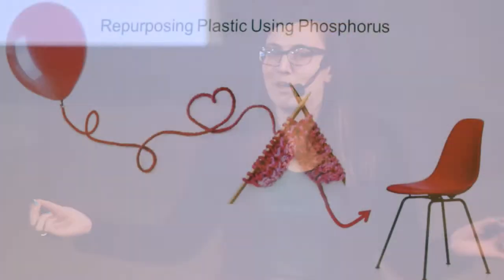3MT 2018: Vanessa Béland - Repurposing Plastic Using Phosphorus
3MT (Three Minute Thesis) is a research communication competition where graduate students have three minutes or less to present their research and its impact to a panel of non-specialist judges and peers. The exercise develops academic, presentation, and research communication skills and supports the development of research students' capacity to effectively explain their research in language appropriate to an intelligent but non-specialist audience.

1st Place:  Tianqi Xie
2nd Place:  Taniya Nagpal
3rd Place (tie):  Bethany Hynes
3rd Place (tie):  Freda Qi

Uploaded by: Communications and Public Affairs (SA)